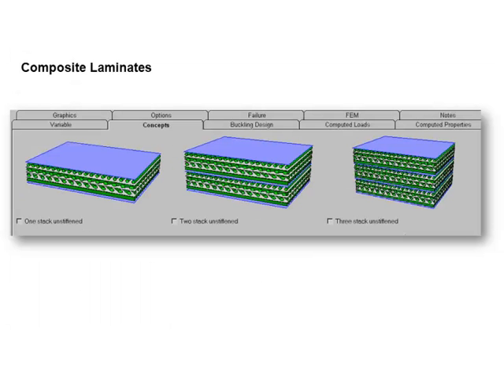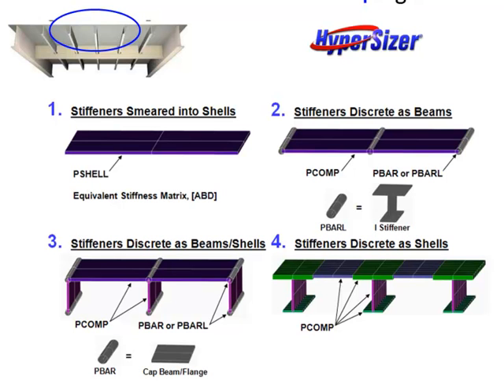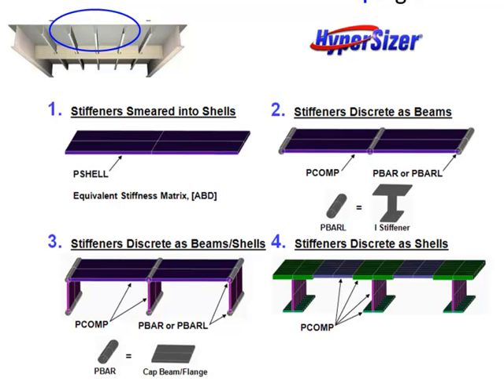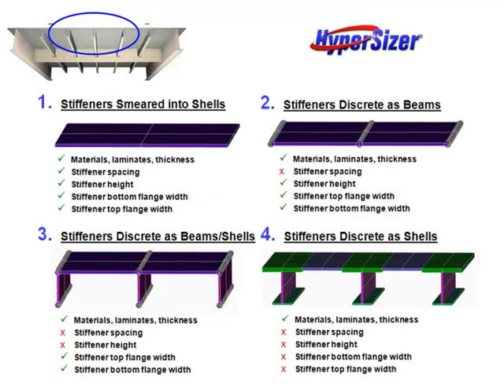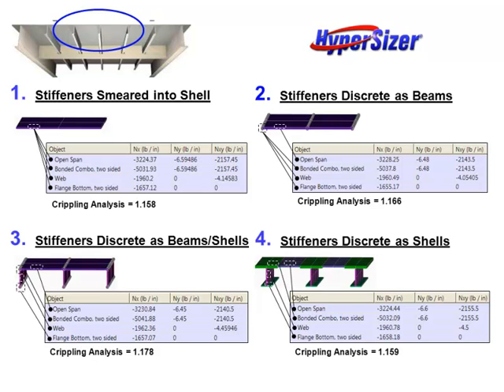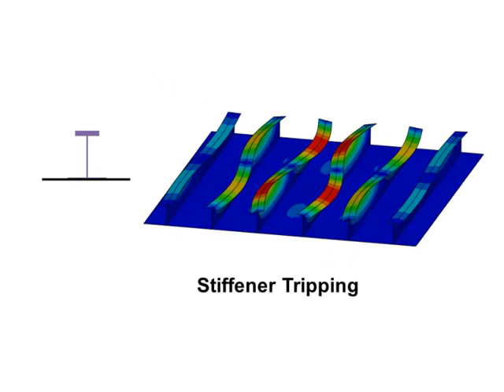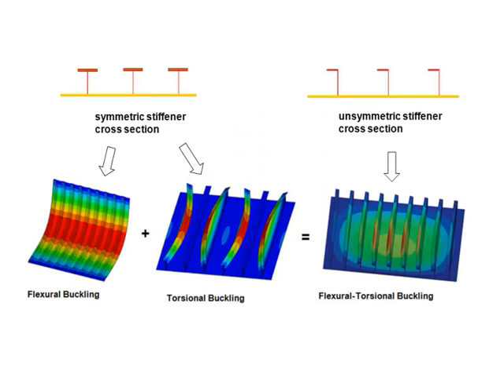Ship Hull Part 1 - Method Introduction